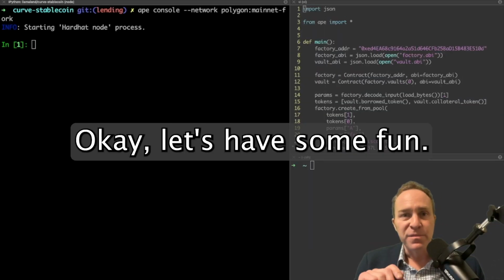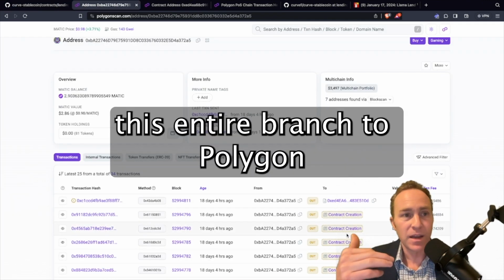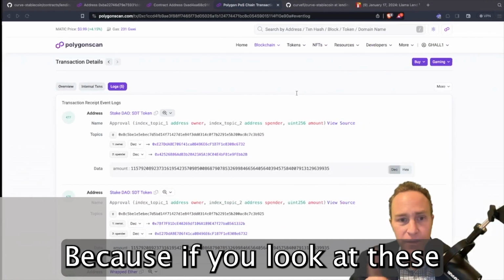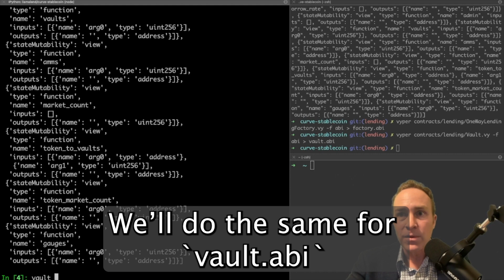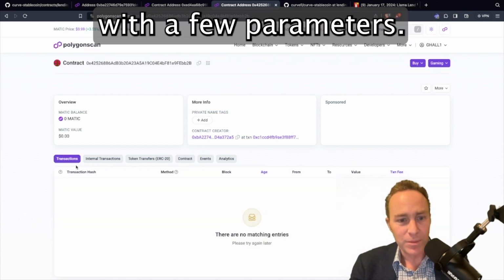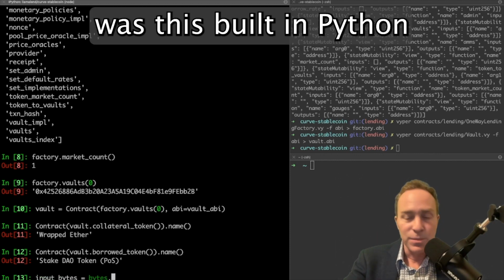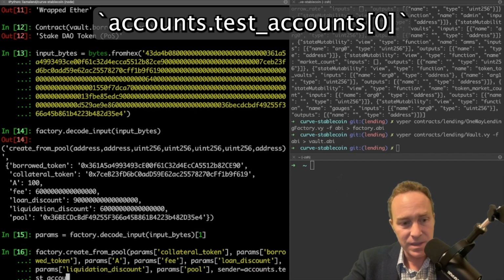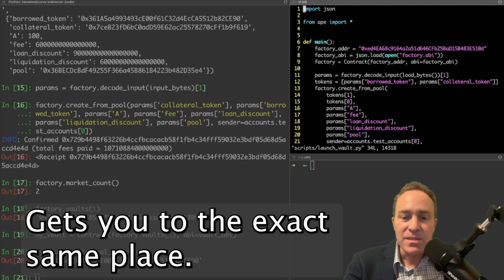crvUSD Ape Tutorial 6: Llama Lend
🎥 crvUSD Ape Tutorial Video 6 : Llama Lend 🎬

This video walks through how to deploy a one way lending vault using Ape Framework to the new Curve Llama Lend.

The video was recorded before mainnet deployment, and demonstrates how to deploy a vault using a test deployment on Polygon.  You can replace the Polygon addresses with the new Ethereum addresses as desired.

An ape deployment script with all the critical console commands needed to launch a vault is included under src/scripts/launch_vault.py

## APE POLYGON SETUP
The following commands may be needed to prepare your environment for Polygon

  ape plugins install polygon
  export POLYGONSCAN_API_KEY=**your_key**

## LLAMA LEND REPO
Clone the github repository into your environment

  git fetch --all
  git checkout -b lending origin/lending

## VYPER INSTALL
Vyper can be easily installed using pip

  pip install vyper

Specific releases can also be installed

  pip install vyper==0.3.10

## FETCH ABI FROM VYPER
Vyper can display compilation output in several formats.
Pass --help to see all possible outputs. To read a contract's ABI:

  vyper **filename** -f abi

## DECODE INPUT
Decode the given calldata using this contract.

  Contract.decode_input(hex_bytes)

## Links